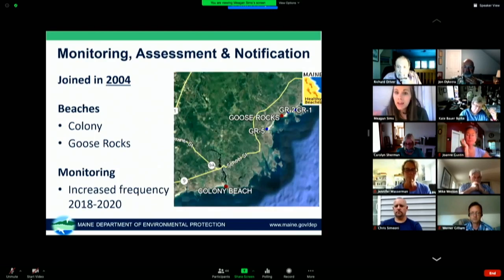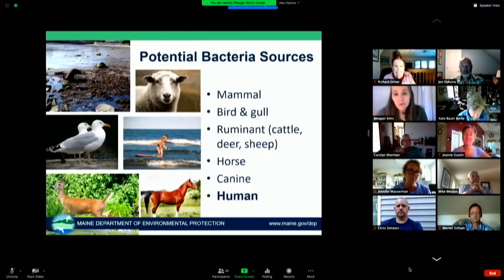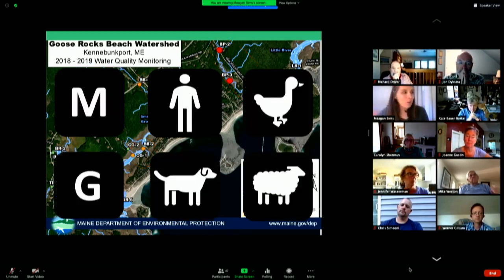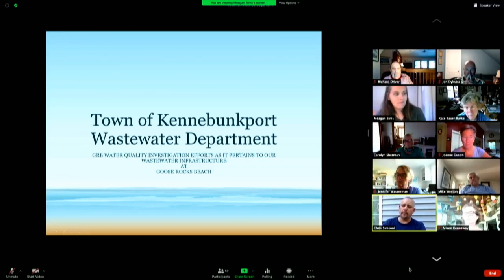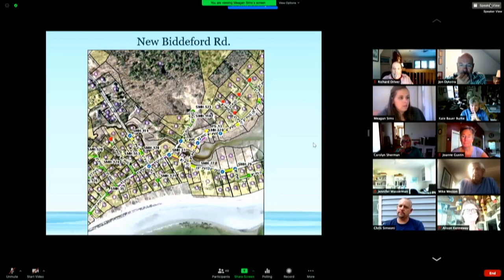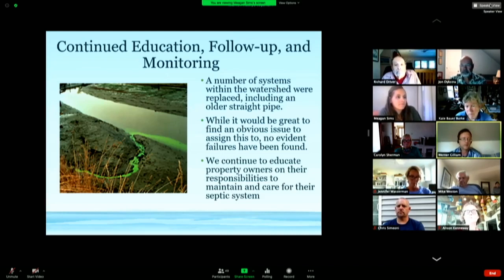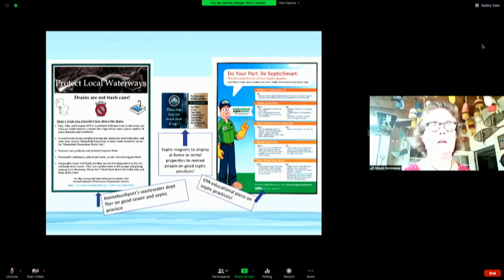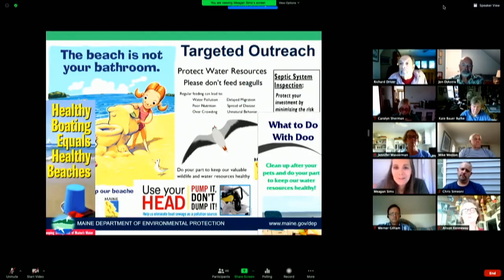GRBAC Water Quality Update Goose Rocks Beach Watershed from 2019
A update on the Goose Rocks Beach watershed quality from the 2019 test results.